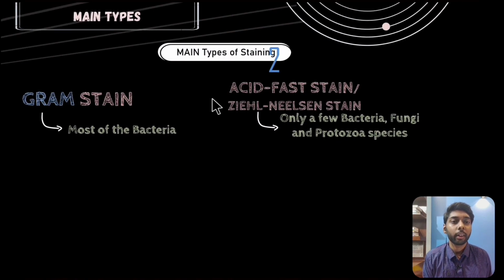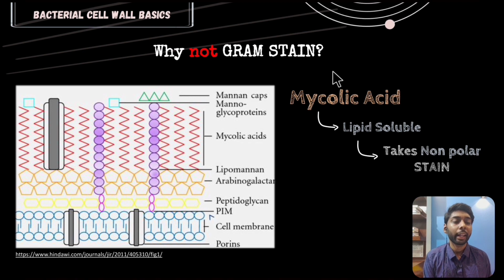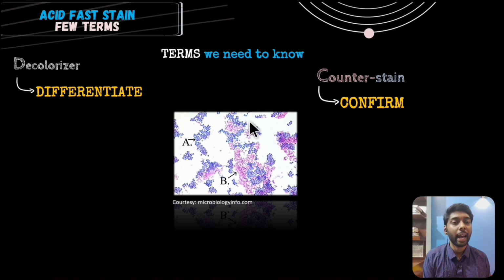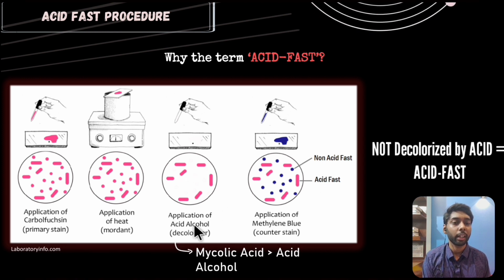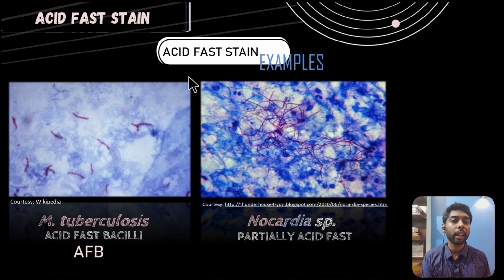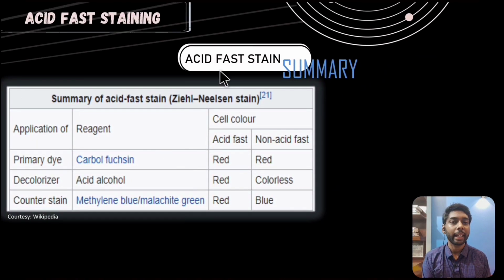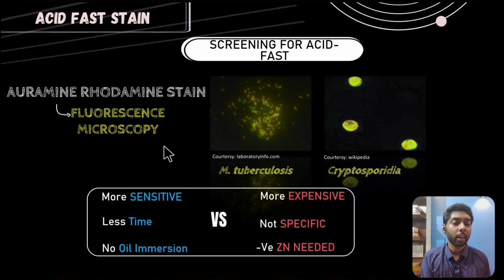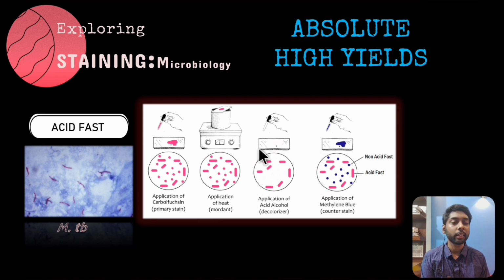ACID FAST (Ziehl-Neelsen) Staining | Medical Microbiology | Bacterial Staining Basics | Part 2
Topics of This Video:

1. Acid Fast (Ziehl-Neelsen) Stain (Important differential stain) which is used to distinguish between Acid Fast and Non-Acid Fast bacteria

2. Why cannot we use Gram Stain for Mycolic Acid containing species

3. What the term 'Acid-Fast' means

4. Procedure of Acid-Fast Staining

5. Examples of Acid-Fast Organisms